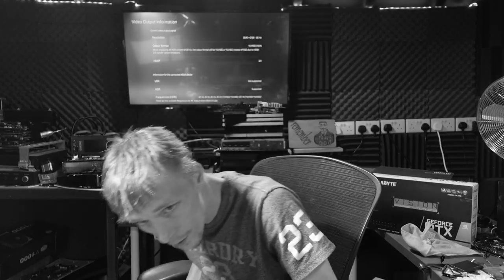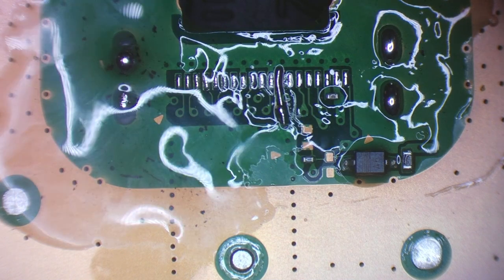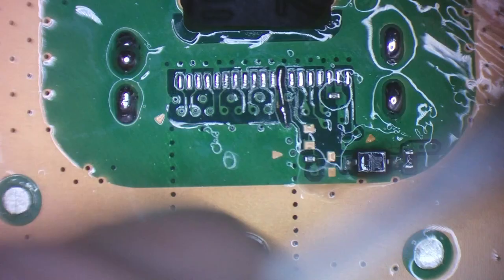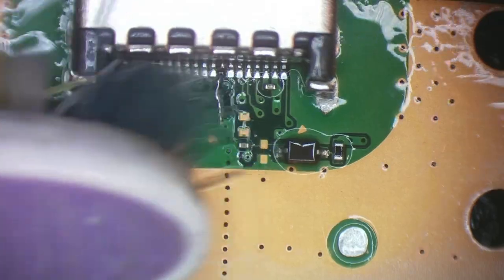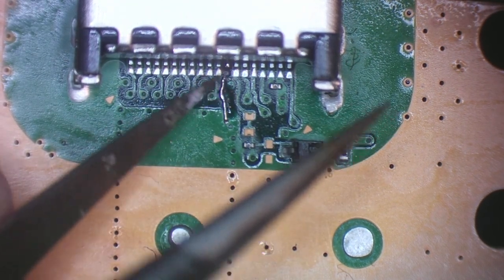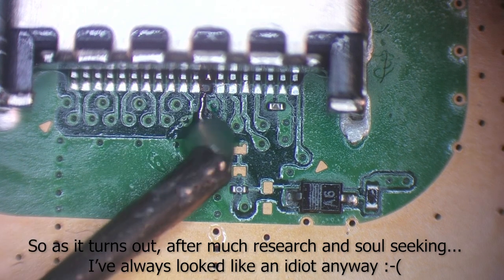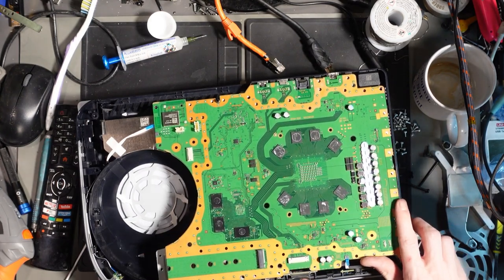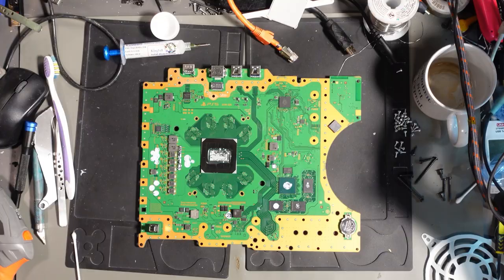This PlayStation 5 Repair Almost Broke Me! Prior Repair Attempt (And My Attempt) Gone Wrong...